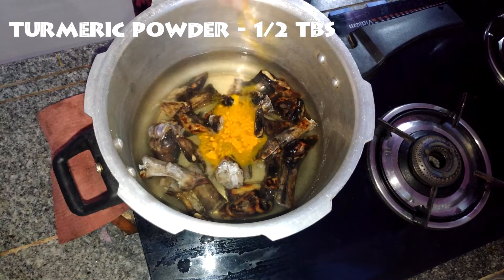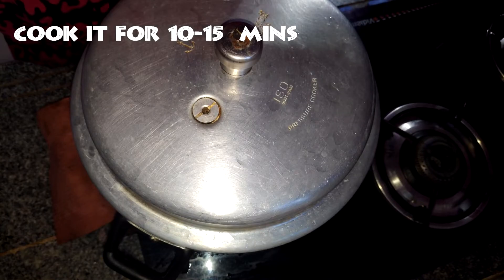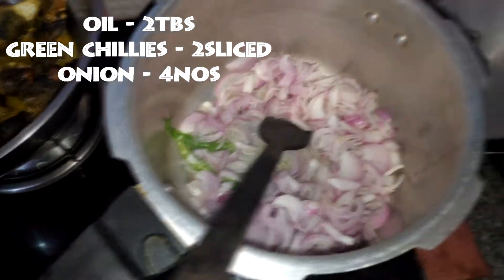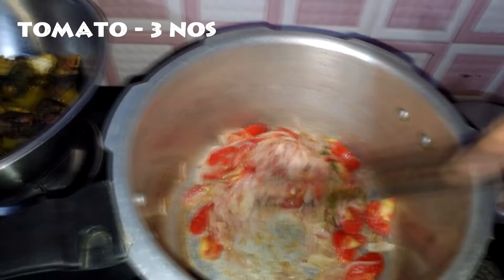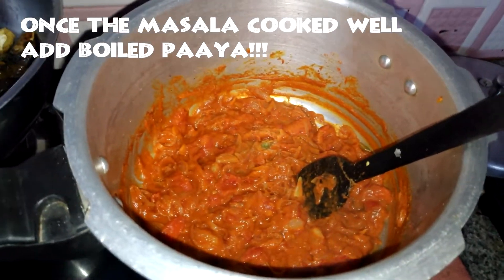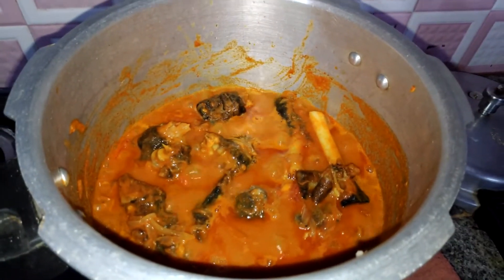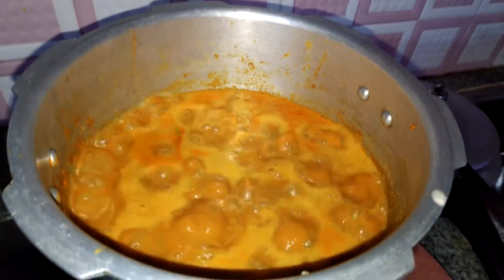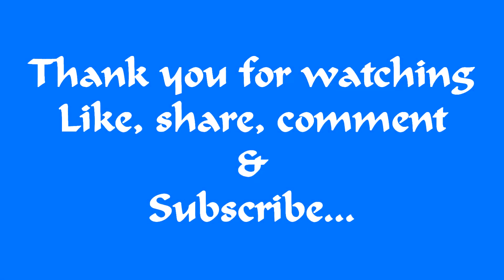Bhai Veetu AATUKKAL PAAYA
This video is about how to make healthy & tasty mutton paaya  gravy.

This gravy is very suitable with idiyappam, aappam, parotta, chappati, dosa.

Hope you all enjoy this video and add it into your next non-veg menu.
Bhai Veetu Rusi.